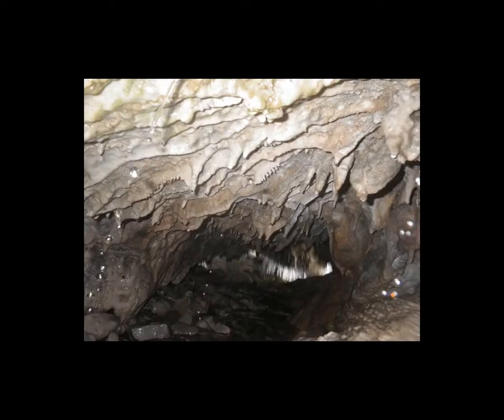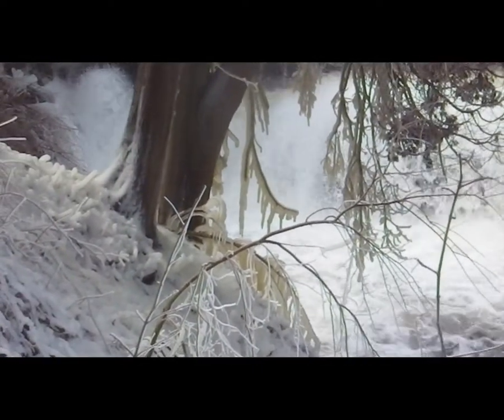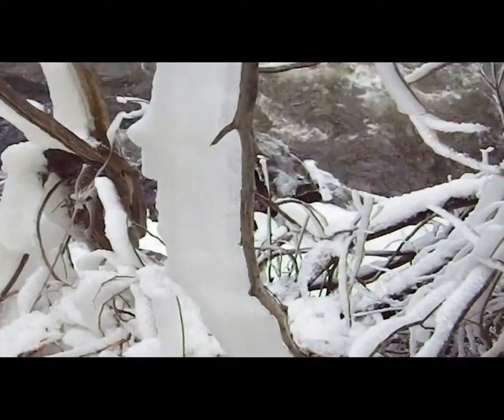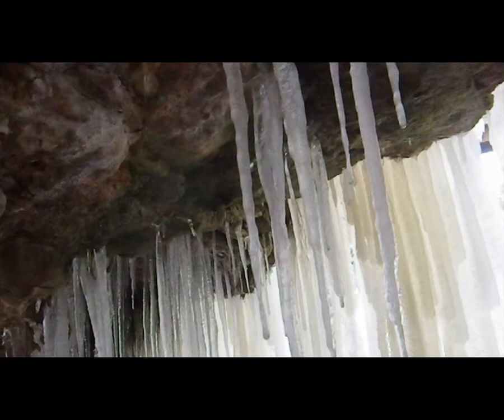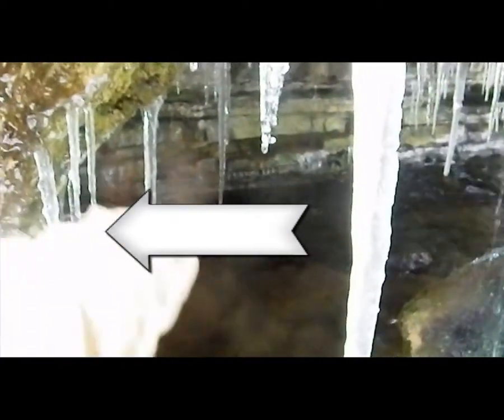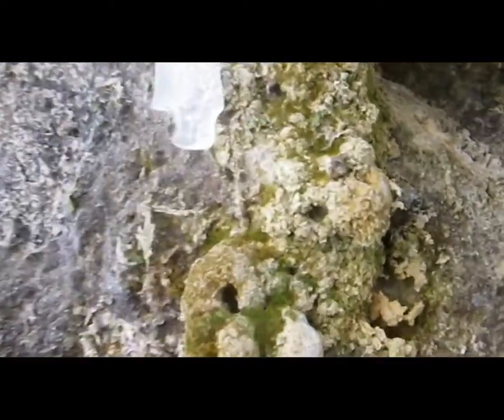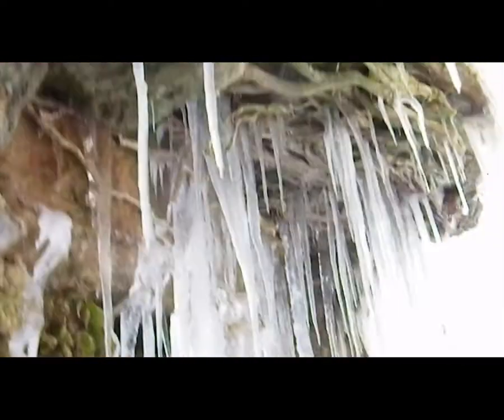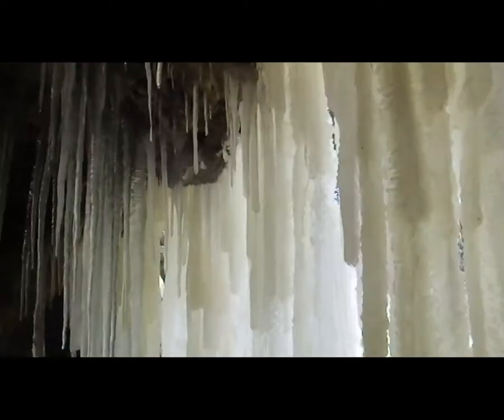What to do on a Winter Day in Toronto, Canada - Video on Ice Caving adventure (Toronto University)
If you are of an adventurous frame of mind and you are wondering what to do on a winter day, I would suggest that this video on a recent ice caving adventure near Toronto, Canada should give you some ideas. If you are a student at Toronto University, get some friends together and get outdoors.